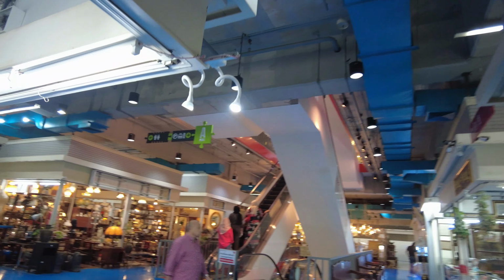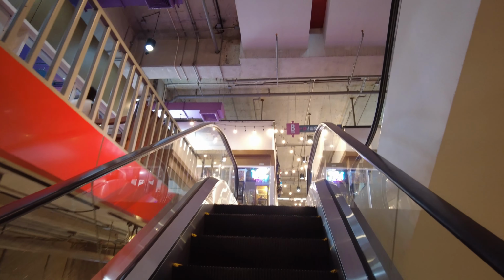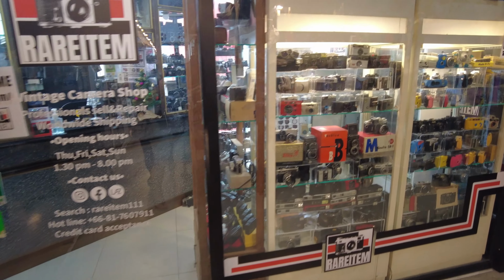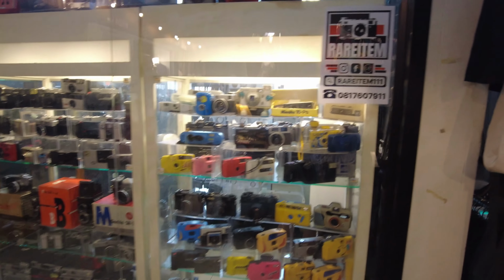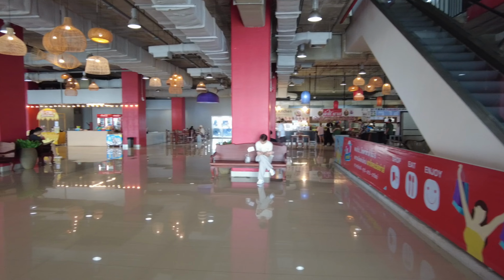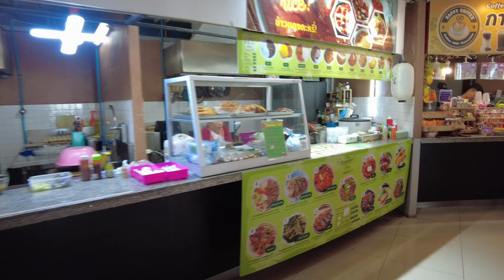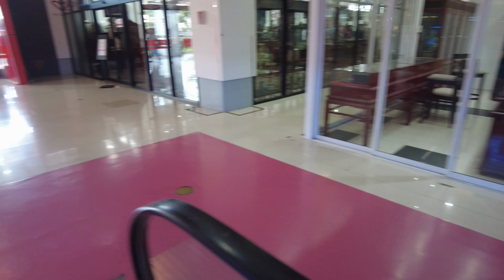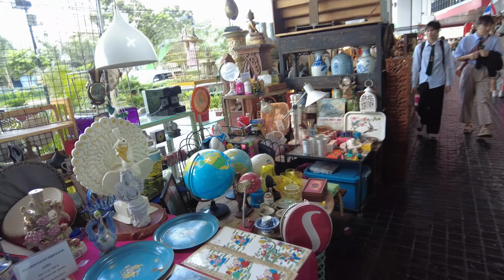Red Building Vintage Chatuchak Bangkok Thailand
A good friend told me about this place so I visited it.
It is easy to get to via the BTS Skytrain or MRT.
Plenty to see and buy if you have the budget. All sorts of goods are on offer here. All within a nice cool air-conditioned building.